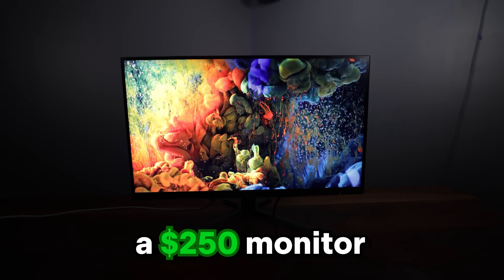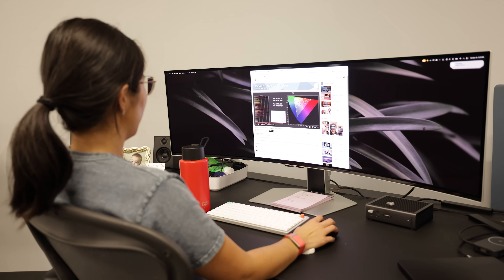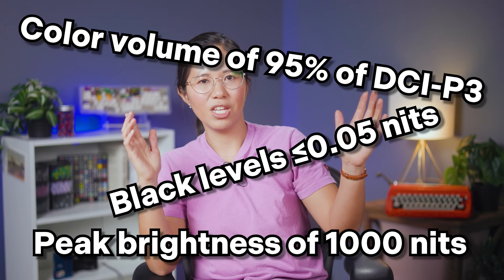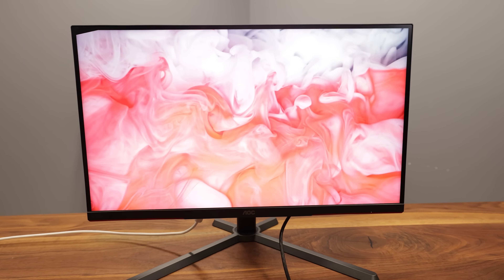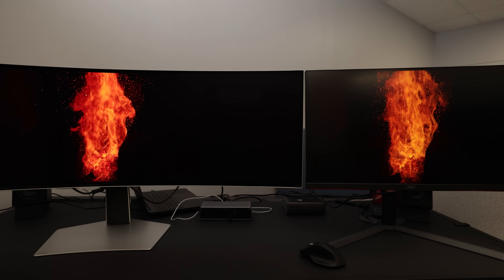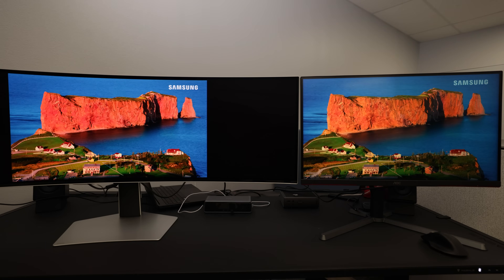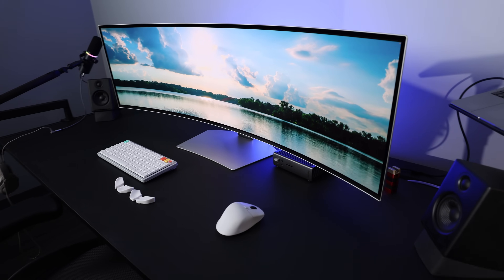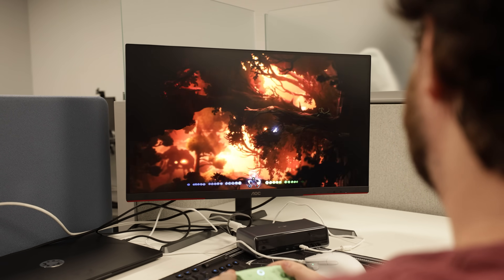Mini LED vs OLED Monitors (don't waste your money)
Mini LED monitors boast a lot of the same benefits and features of their OLED counterparts for a fraction of the cost. In this video, I test the two to find out which is better (and more importantly, which one is better for your wallet).

AOC Q27G3XMN
Samsung 49" Ultrawide Odyssey G9 OLED

Written by: Tyson and Betty
Edited by: Ven